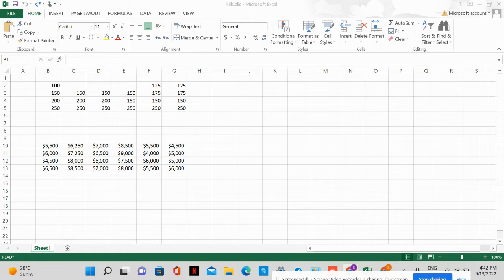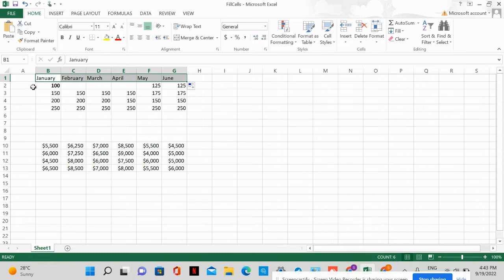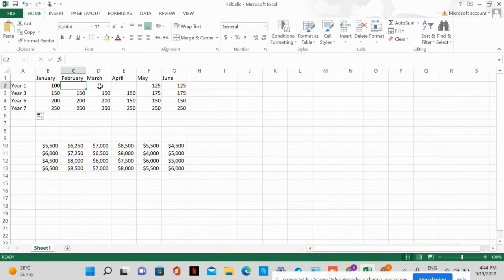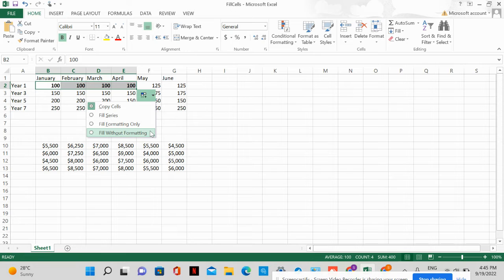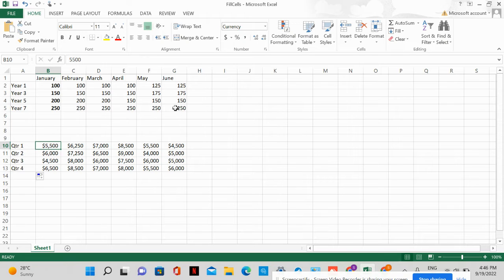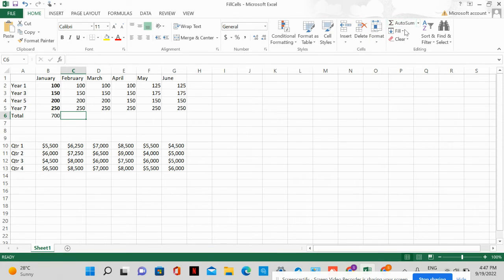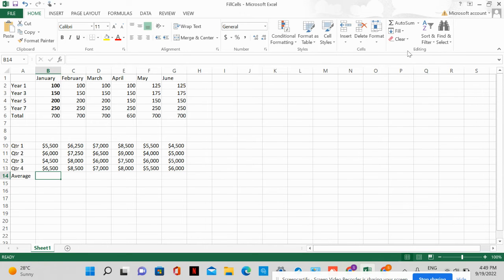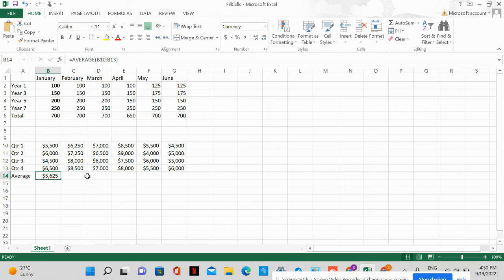CHAPTER- 1 Easy Excel Learning PART-1(B)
This video explains three methods of Excel
* Inserting Data in Cell with the Fill Handle
* Adding Values with the AutoSum Button
* Inserting the AVERAGE Function and Copying a Formula Relatively.

~DO PRACTICE IT'S FUN~